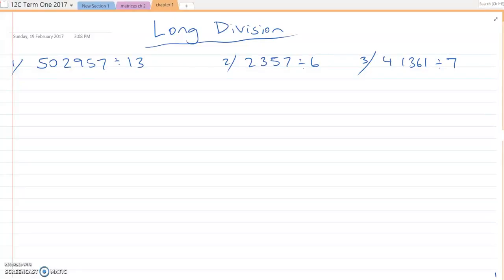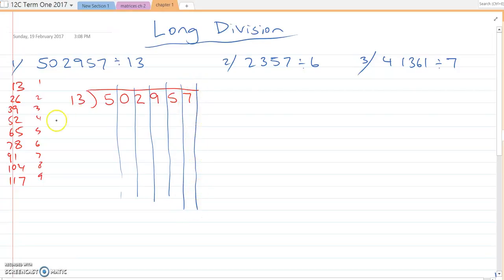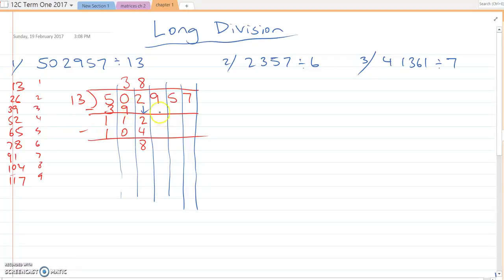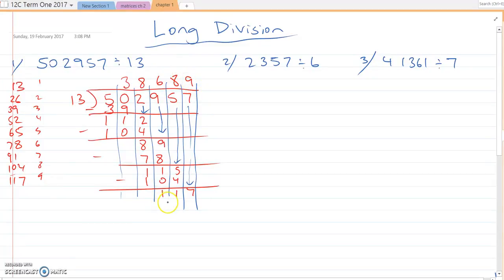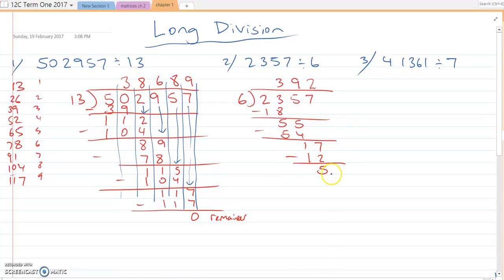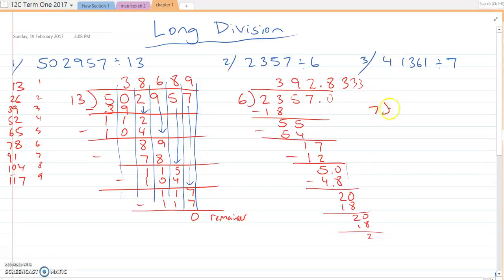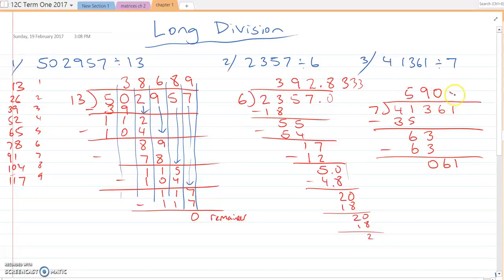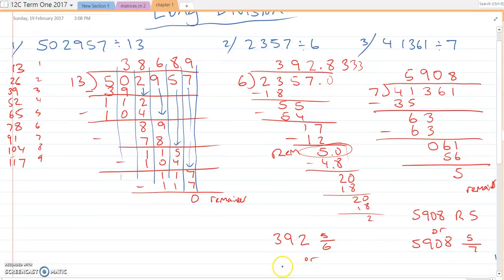long division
long division of integers